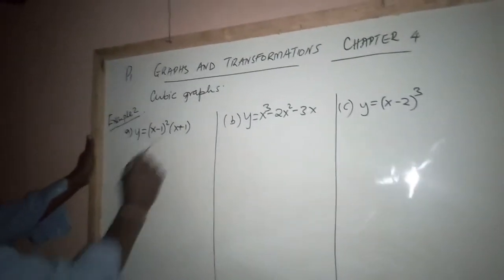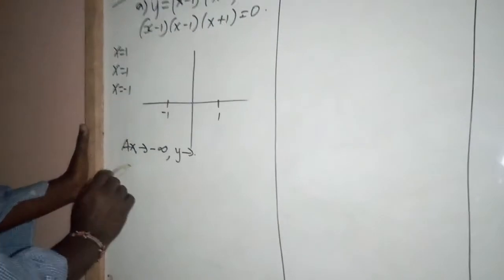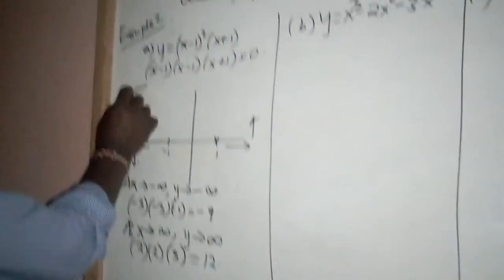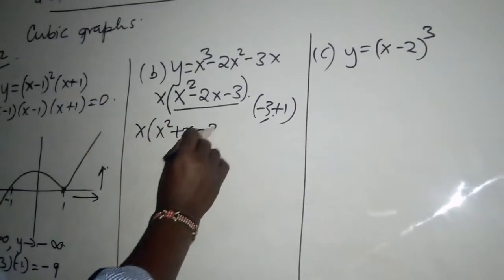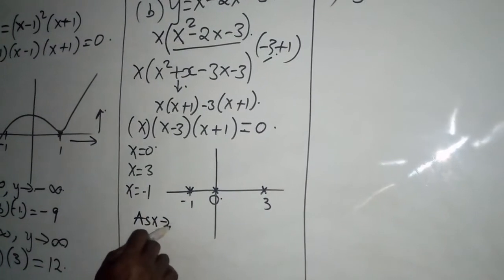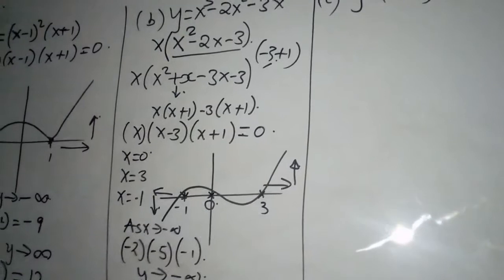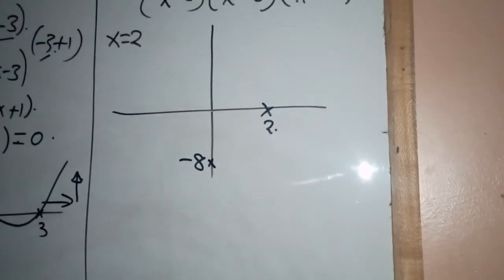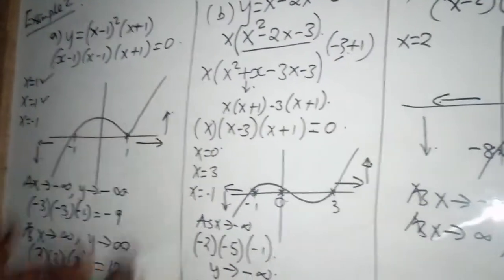P1 Graphs and Transformations example 2